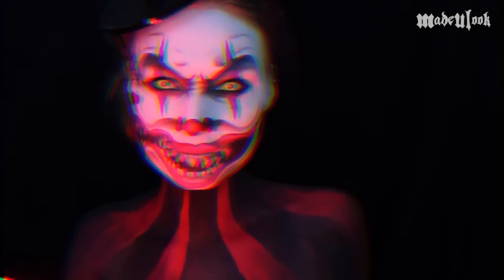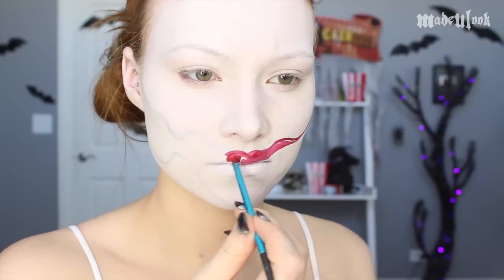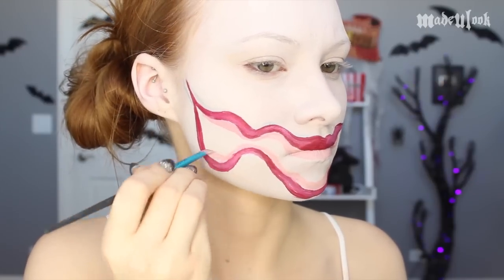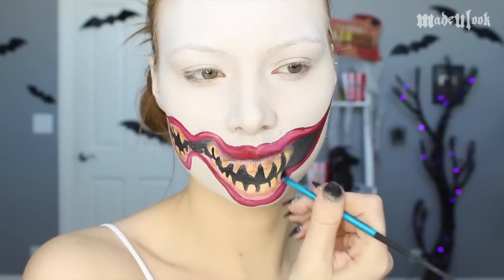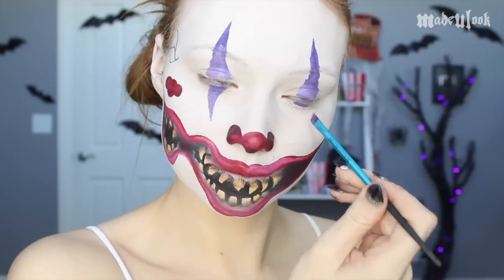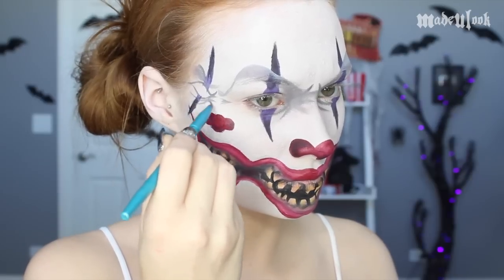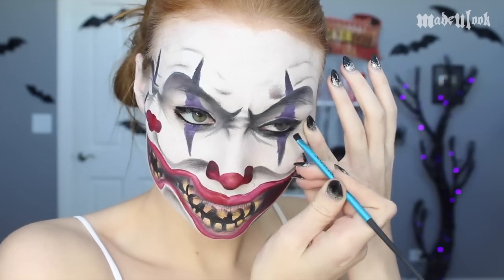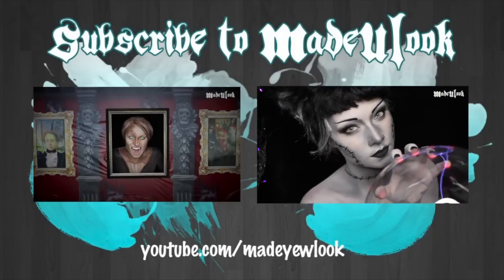Double Face Clown Makeup Tutorial | Dual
Products Used:
Graftobian Pro Paint (white, black/grey)
Mehron Paradise Paint (red, violet)
FAB Tan Body Paint

Beginning Music
Track: Tenebrous Brothers Carnival Act 2